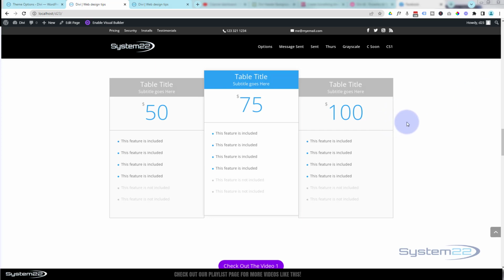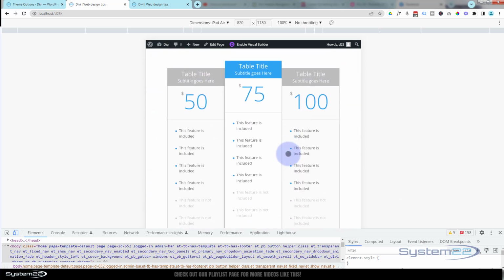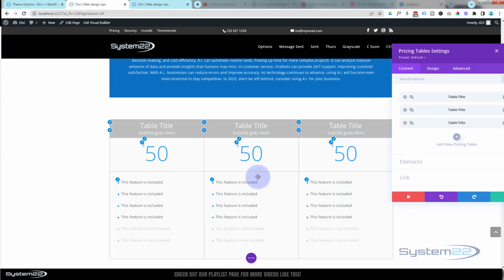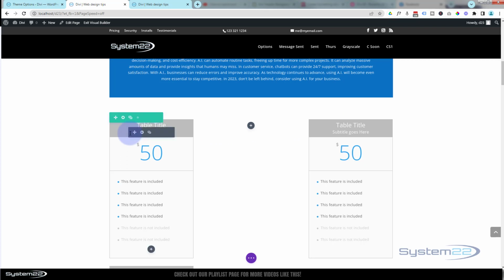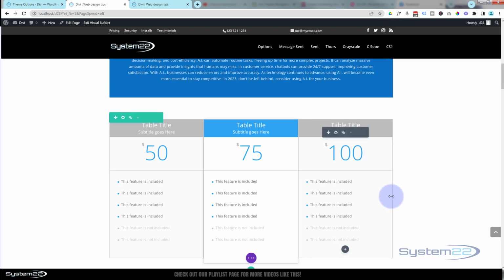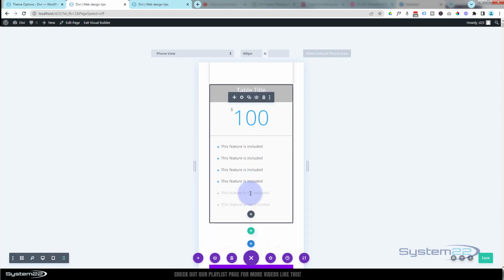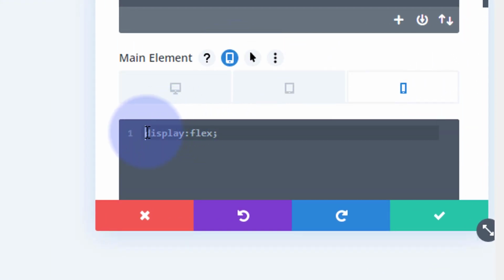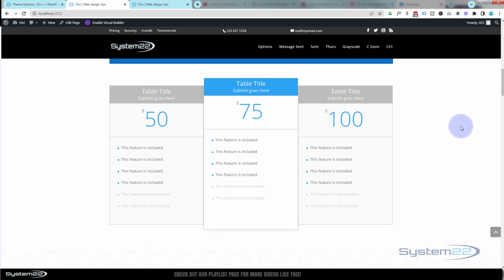Divi Theme Keep Pricing Tables Side By Side On Tablet View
Welcome to our enlightening YouTube tutorial, where we unravel the mysteries of the Divi Theme and empower you to seamlessly keep your pricing tables side by side on tablet view. In this step-by-step guide, we delve deep into the world of web design wizardry, equipping you with the skills to achieve a flawless and captivating user experience. Discover the art of crafting perfectly aligned pricing tables that shine on tablet screens, courtesy of Divi's remarkable capabilities.

Join us as we demystify the process, showcasing simple yet powerful techniques to ensure your pricing tables maintain their professional charm even on smaller screens. With our expert guidance, you'll harness Divi's magic to effortlessly elevate your website's aesthetics and functionality. Whether you're a seasoned designer or just starting your web development journey, this tutorial is your ticket to mastering tablet view perfection with Divi. Watch now and embark on a journey towards creating stunning, side-by-side pricing tables that leave a lasting impression on your audience.

v=ZAO2MH0dQtk&list=PLqabIl8dx2wo8rcs-fkk5tnBDyHthjiLw

v=rNhjGUsnC3E&list=PLqabIl8dx2wq6ySkW_gPjiPrufojD4la9

display:flex;

/* On Mobile */
display:block;